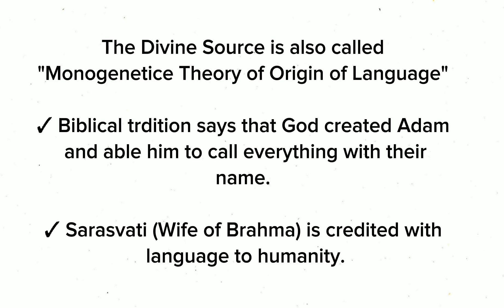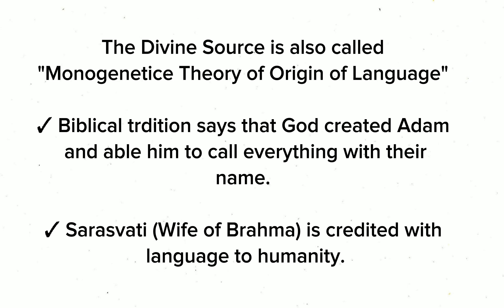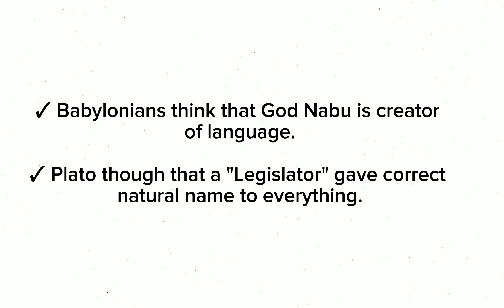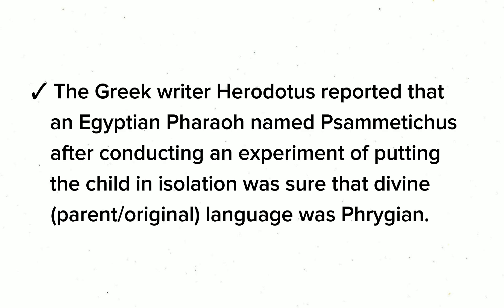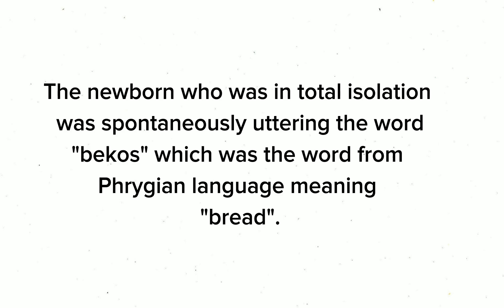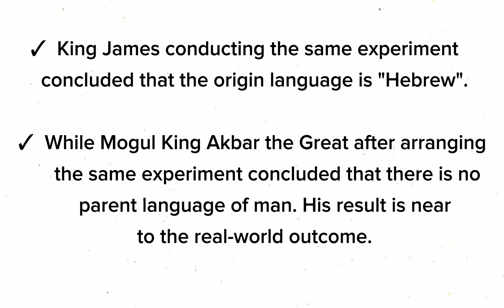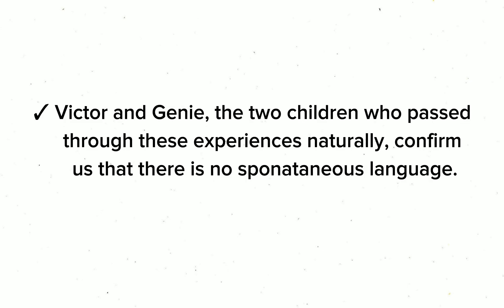The Divine Source of Language | Origin of Language | Lecture 1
Welcome to Smart Study with Z!
Assalam O Alaikum !  In this video I'll explain one of the topics of Linguistics. I'll cover:

what is the divine source
how language develop according to divine source theory
the origin of language
how language develop